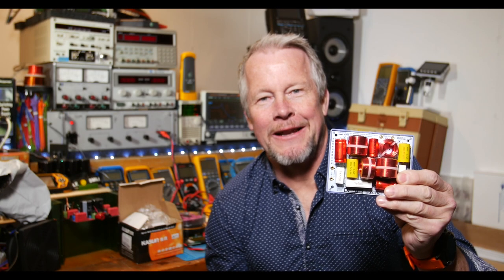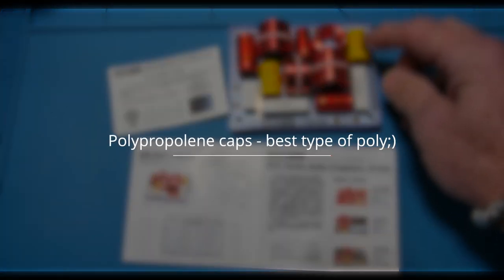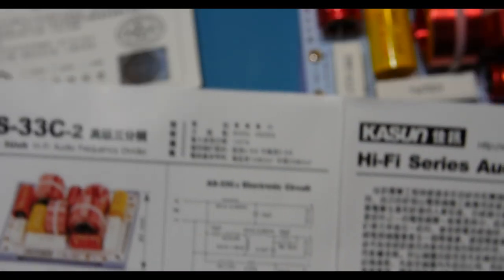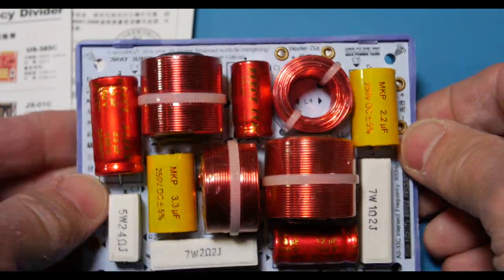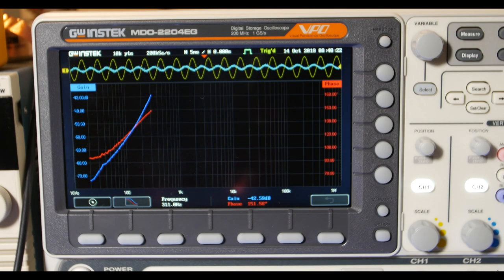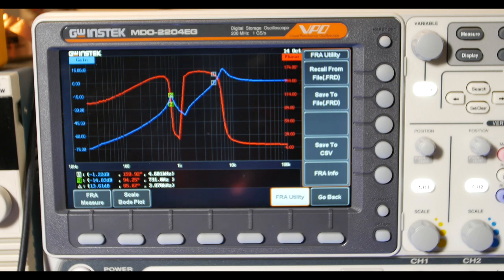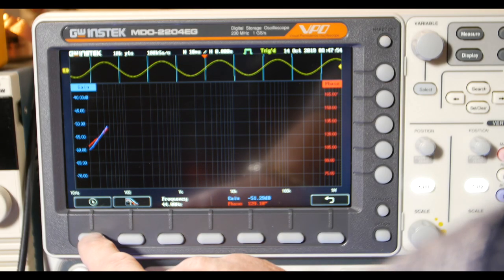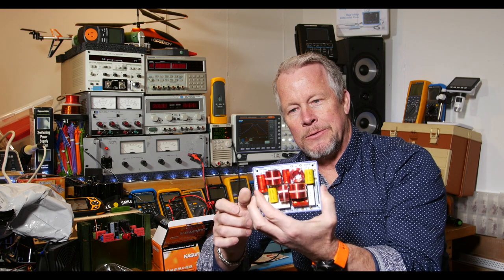3 Way Speaker Crossover Tested part 1 with Kasun AS-33C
This video reviews a 3 Way speaker Crossover, and tests it using Bode plots. It is the Kasun AS-33C speaker Crossover.